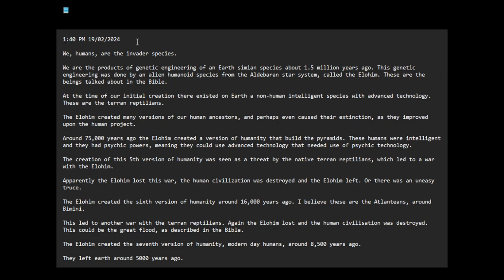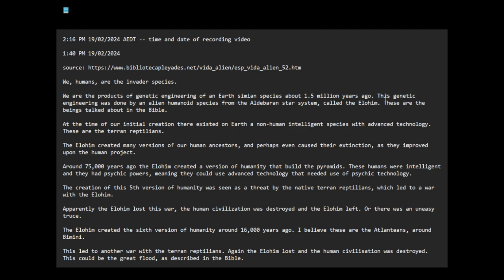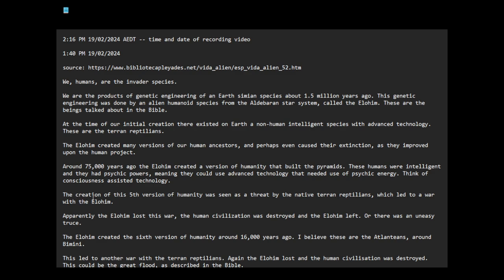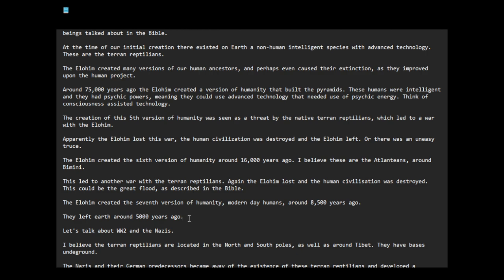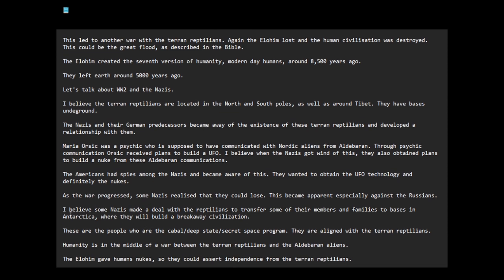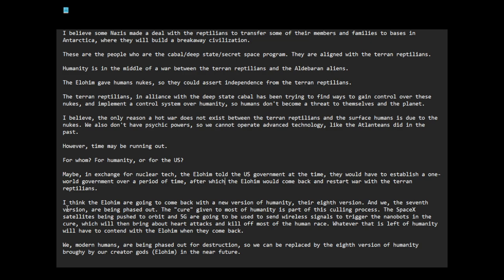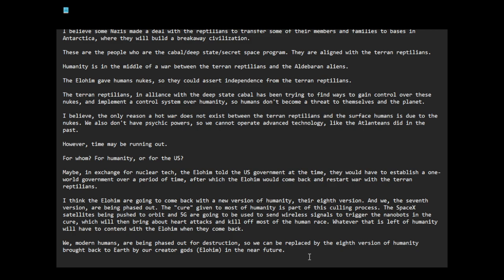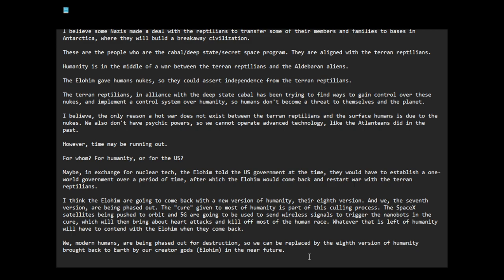Our human history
2:16 PM 19/02/2024 AEDT -- time and date of recording video

1:40 PM 19/02/2024

We, humans, are the invader species.

We are the products of genetic engineering of an Earth simian species about 1.5 million years ago. This genetic engineering was done by an alien humanoid species from the Aldebaran star system, called the Elohim. These are the beings talked about in the Bible.

At the time of our initial creation there existed on Earth a non-human intelligent species with advanced technology. These are the terran reptilians.

The Elohim created many versions of our human ancestors, and perhaps even caused their extinction, as they improved upon the human project.

Around 75,000 years ago the Elohim created a version of humanity that built the pyramids. These humans were intelligent and they had psychic powers, meaning they could use advanced technology that needed use of psychic energy. Think of consciousness assisted technology.

The creation of this 5th version of humanity was seen as a threat by the native terran reptilians, which led to a war with the Elohim.

Apparently the Elohim lost this war, the human civilization was destroyed and the Elohim left. Or there was an uneasy truce.

The Elohim created the sixth version of humanity around 16,000 years ago. I believe these are the Atlanteans, around Bimini.

This led to another war with the terran reptilians. Again the Elohim lost and the human civilisation was destroyed. This could be the great flood, as described in the Bible.

The Elohim created the seventh version of humanity, modern day humans, around 8,500 years ago.

They left earth around 5000 years ago.

Let's talk about WW2 and the Nazis.

I believe the terran reptilians are located in the North and South poles, as well as around Tibet. They have bases underground.

The Nazis and their German predecessors became away of the existence of these terran reptilians and developed a relationship with them.

Maria Orsic was a psychic who is supposed to have communicated with Nordic aliens from Aldebaran. Through psychic communication Orsic received plans to build a UFO. I believe when the Nazis got wind of this, they also obtained plans to build a nuke from these Aldebaran communications.

The Americans had spies among the Nazis and became aware of this. They wanted to obtain the UFO technology and definitely the nukes.

As the war progressed, some Nazis realised that they could lose. This became apparent especially against the Russians.

I believe some Nazis made a deal with the reptilians to transfer some of their members and families to bases in Antarctica, where they will build a breakaway civilization.

These are the people who are the cabal/deep state/secret space program. They are aligned with the terran reptilians.

Humanity is in the middle of a war between the terran reptilians and the Aldebaran aliens.

The Elohim gave humans nukes, so they could assert independence from the terran reptilians.

The terran reptilians, in alliance with the deep state cabal has been trying to find ways to gain control over these nukes, and implement a control system over humanity, so humans don't become a threat to themselves and the planet.

I believe, the only reason a hot war does not exist between the terran reptilians and the surface humans is due to the nukes. We also don't have psychic powers, so we cannot operate advanced technology, like the Atlanteans did in the past.

However, time may be running out.

For whom? For humanity, or for the US?

Maybe, in exchange for nuclear tech, the Elohim told the US government at the time, they would have to establish a one-world government over a period of time, after which the Elohim would come back and restart war with the terran reptilians.

I think the Elohim are going to come back with a new version of humanity, their eighth version. And we, the seventh version, are being phased out. The "cure" given to most of humanity is part of this culling process. The SpaceX satellites being pushed to orbit and 5G are going to be used to send wireless signals to trigger the nanobots in the cure, which will then bring about heart attacks and kill off most of the human race. Whatever that is left of humanity will have to contend with the Elohim when they come back.

We, modern humans, are being phased out for destruction, so we can be replaced by the eighth version of humanity brought back to Earth by our creator gods (Elohim) in the near future.

Note: spelling correction added to pasted notes.